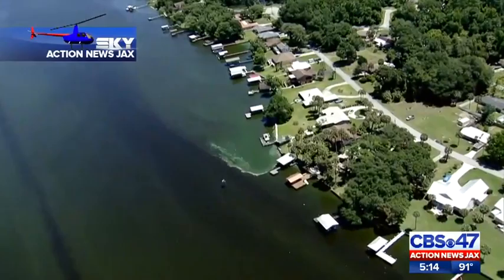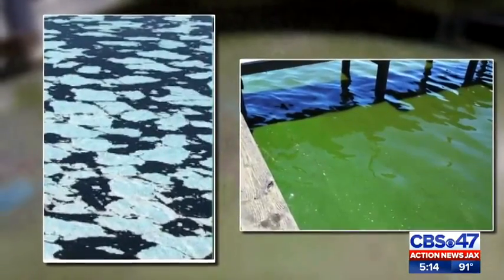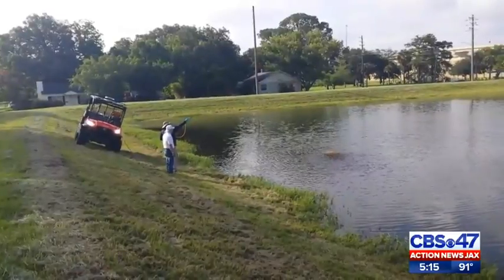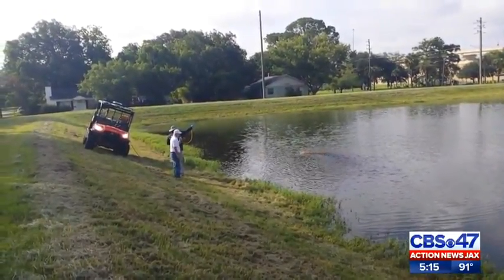Jacksonville's new tactic to combat red tide